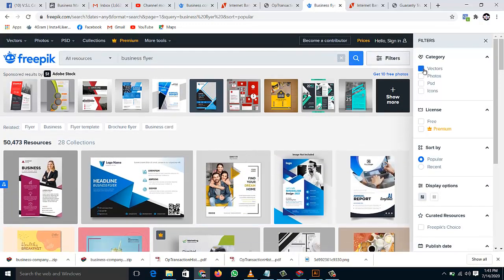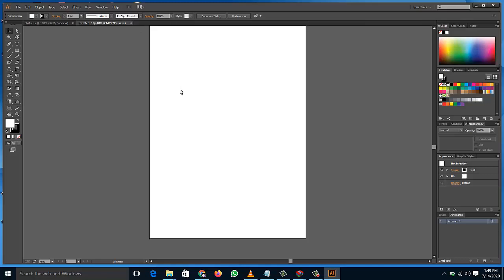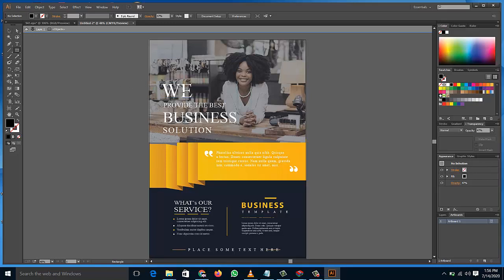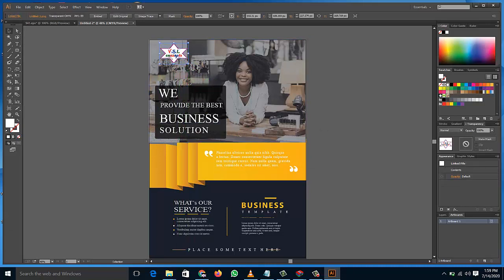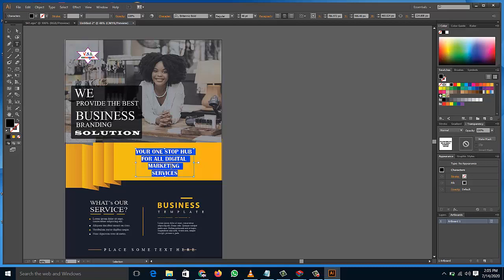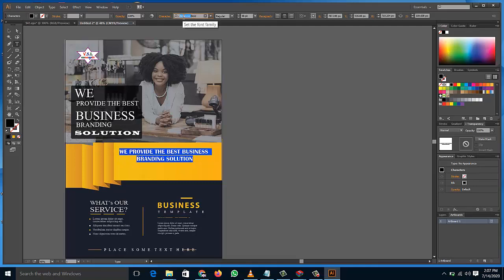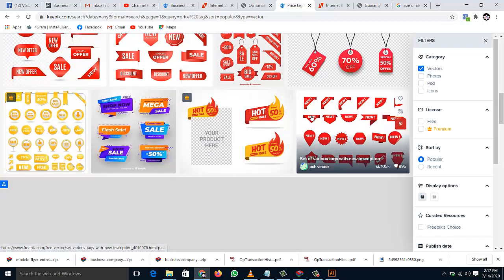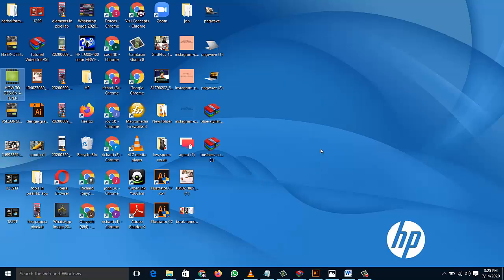HOW TO DESIGN A FLYER WITH aDOBE iLLUSTRATOR